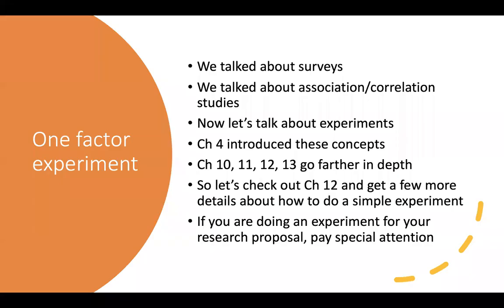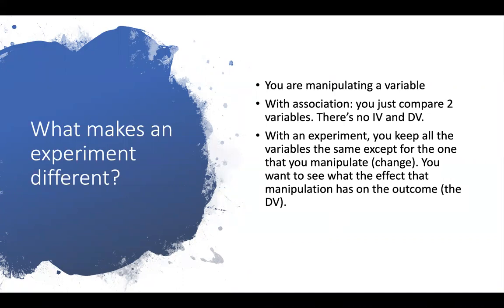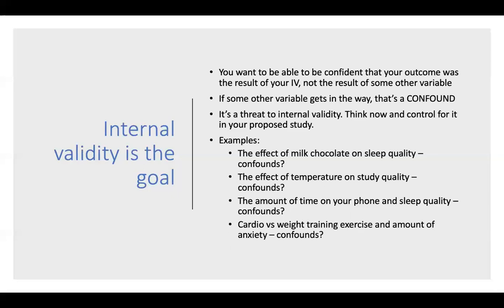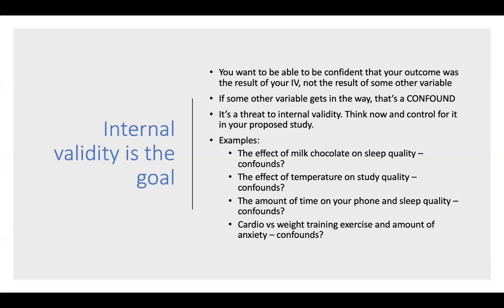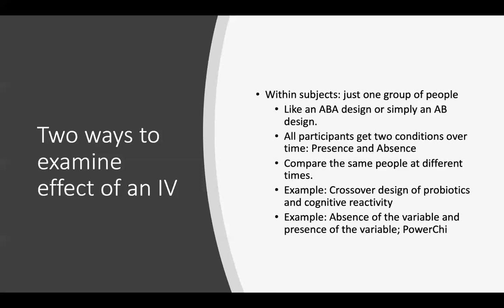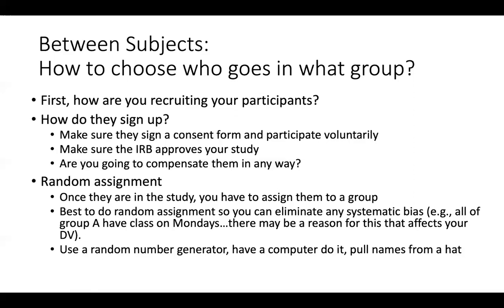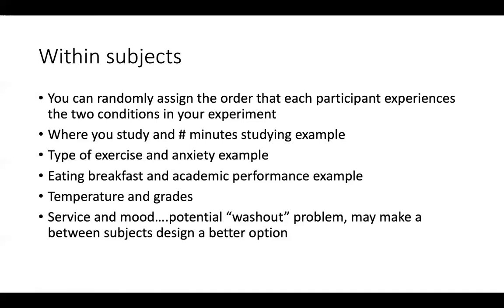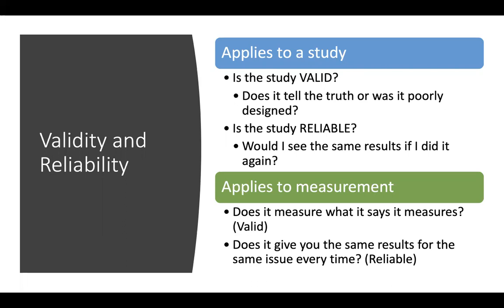RschMeth Ch12 Day12